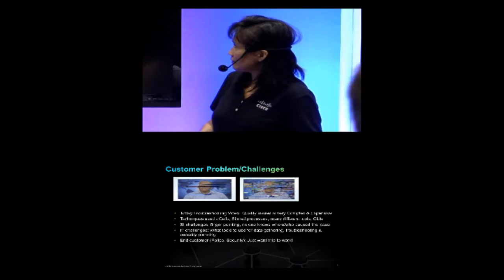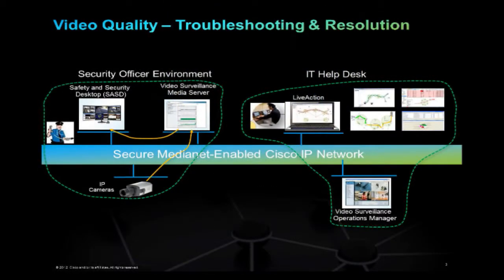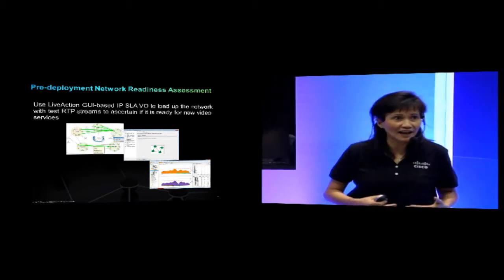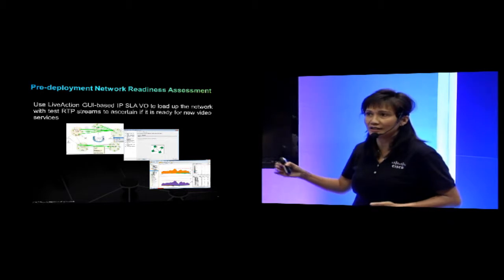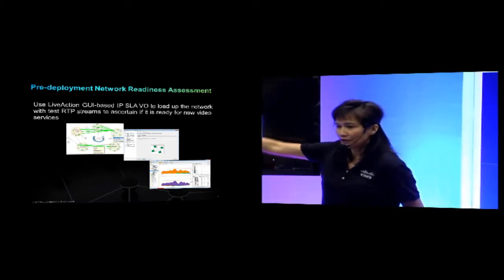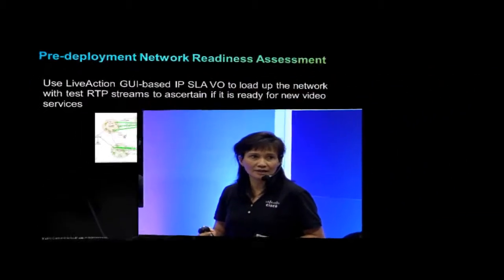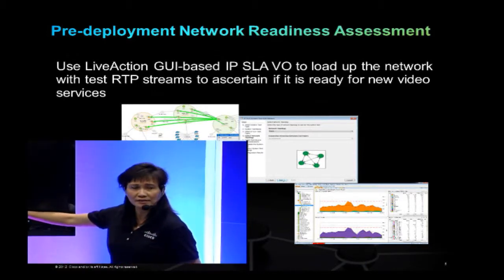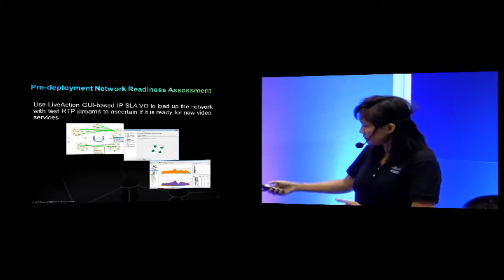Cisco Medianet Day1